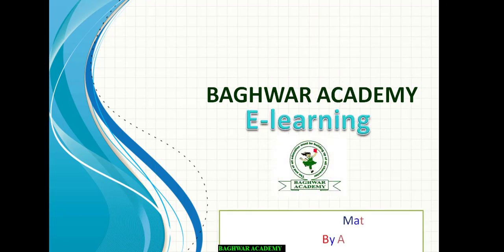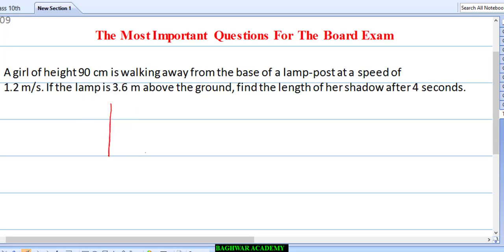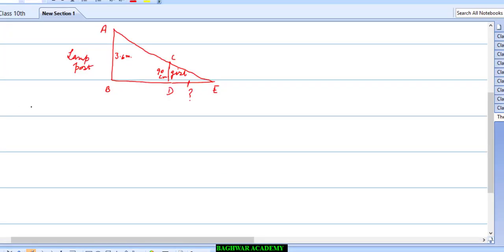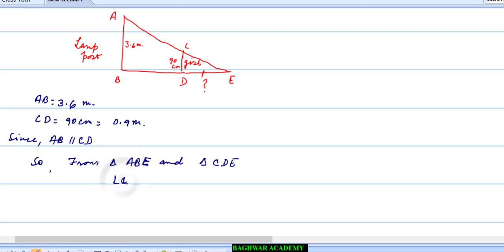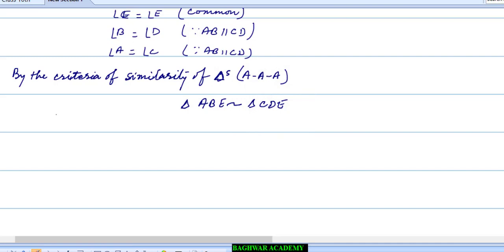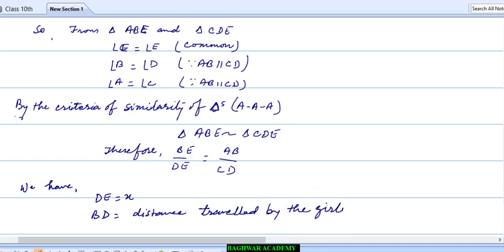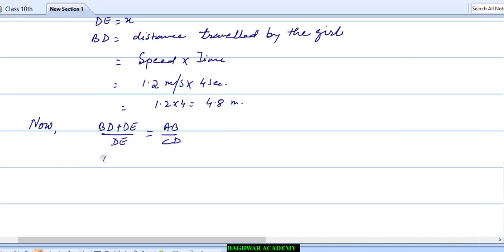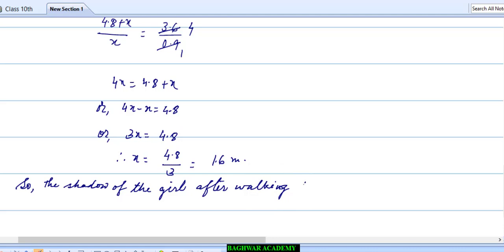Class 10th Maths Part 69 THE MOST IMPORTANT QUESTION FOR THE BOARD EXAM (Que. Number 21)